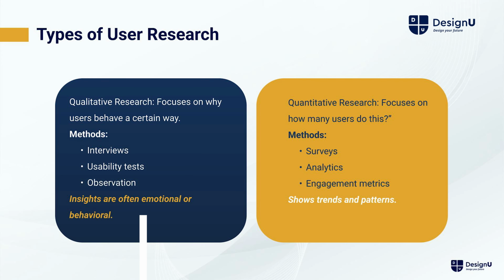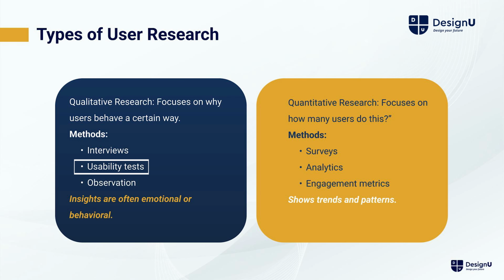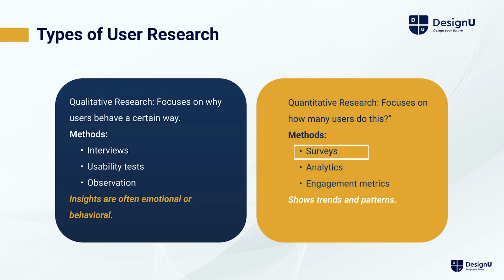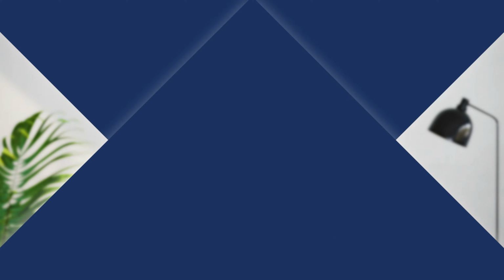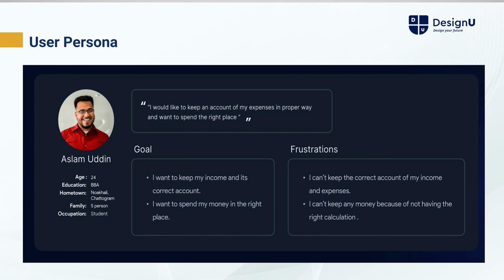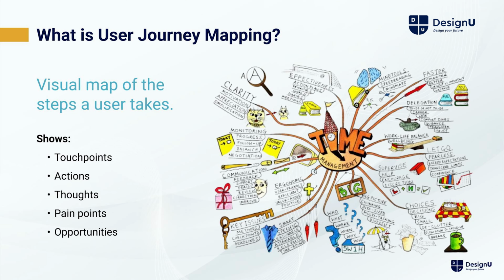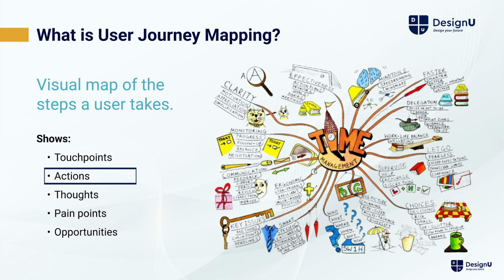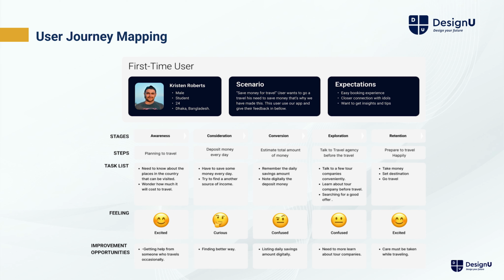Product Design Module 3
Hello, and welcome to Module 3, which covers user research.

This module will teach you about:
- What user research is.
- The types of user research.
- How personas are connected with research.

What is User Research?
User research helps you design based on facts, not assumptions. Research involves diving deep to understand the facts and get the actual interpretation of the information. It prevents generating information based on stereotypes, cognitive bias, or incomplete information. User research bridges the gap by understanding real needs, validating ideas, and reducing the need for redesigns. Designing based on assumptions means you are not actually meeting any real needs, which is what user research aims to solve.

Types of User Research
There are two main types of user research: qualitative research and quantitative research.

1. Qualitative Research
Focuses on why users behave in a certain way.
Aims to discover what users do, how they behave, their feelings, and their emotions.
Methods include interviews, usability tests, and observations.
Insights generated are often emotional or behavioral.

2. Quantitative Research
Focuses on how many users actually do certain things.
Methods include surveys, analytics, and engagement metrics.
It is mostly about things you can measure, count, or rate.
It helps you show trends and patterns and identify those that exist among users and demographics.
It helps you narrow down your actual number of users and create tailored solutions.
User Persona

A user persona is a fictional character that represents a user type. After conducting qualitative and quantitative research, you use those insights to generate a user persona that characterizes the user type.

A persona includes:
Demographic information.
User goals.
Frustrations.
Behaviors.
Motivations.

A sample persona can contain the user's name, age, education, hometown, family, occupation, things they would usually say, their type of person, their goals, frustrations, and everything that happens in their life. The persona document is not large, but it is succinct and simple enough to give you a general knowledge of who your user is.

User Journey Mapping
User journey mapping is a visual map of the steps a user takes to solve a problem. This mapping happens outside of your product; you are trying to understand what the user does and how they solve the problem, whether they are using your product or not.

A user journey map shows:
Touch points.
Actions.
Thoughts.
Pain points.
Opportunities for improvement.
Specifically, a user journey map contains things such as scenarios, expectations, different stages of the process, the steps they take, task lists, feelings, and improvement opportunities. It outlines the user's experience for you to see.

Class Activity
For this module's class activity, you will need to:
Conduct a survey with five users.
Craft survey questions and send them to your sample users.
Create two personas.
Build a proper user journey map.